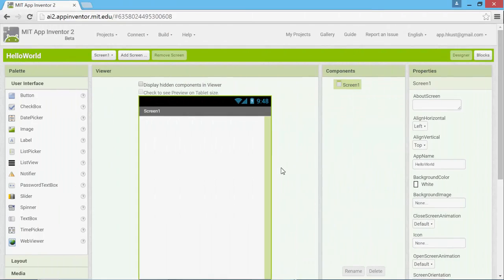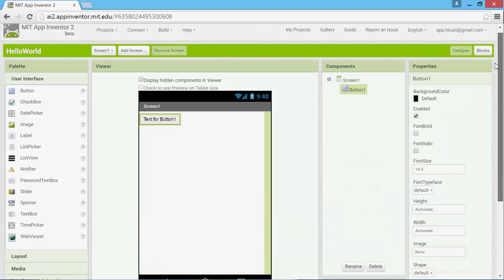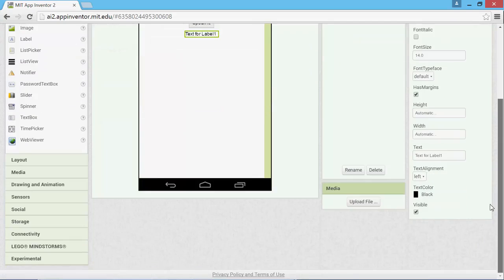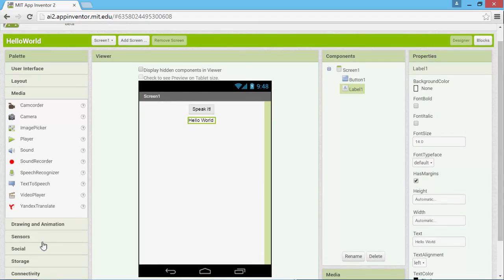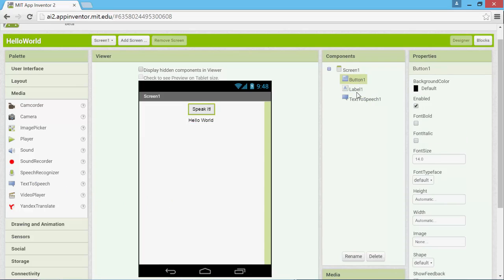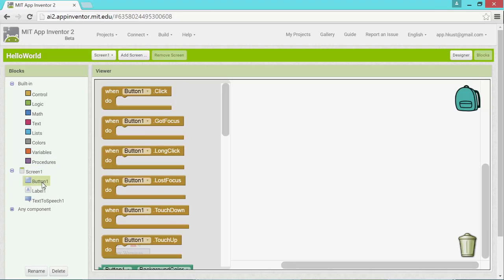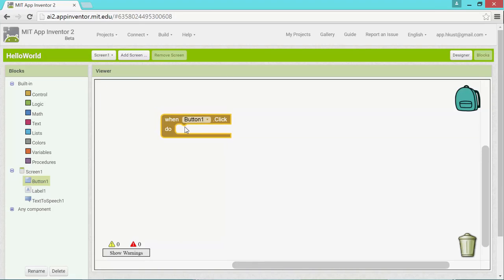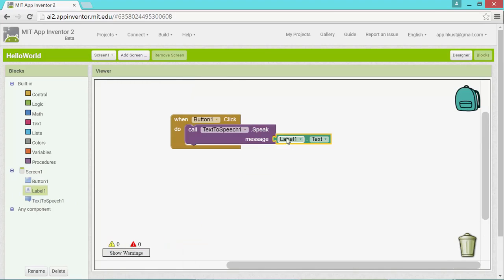Hello World App - Developing Android Apps with App Inventor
The course will give students hands-on experience in developing interesting Android applications. No previous experience in programming is needed, and the course is suitable for students with any level of computing experience. MIT App Inventor will be used in the course. It is a blocks-based programming tool that allows everyone, even novices, to start programming and build fully functional apps for Android devices. Students are encouraged to use their own Android devices for hands-on testing and exploitation.

Thank you, Teacher Leung! This course has got me familiar with all the basics of App Inventor and taught me how to use programming logic to build a simple app.,some assignments and quiz need to be improved in term of their case sensitivity and format. But overall the quality and content is extremely good